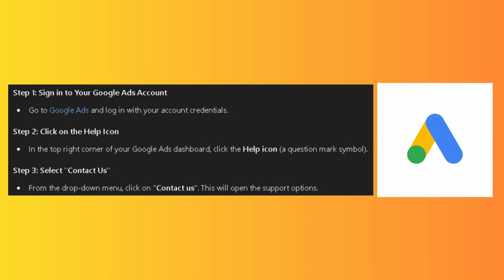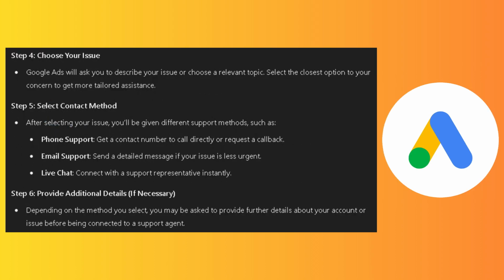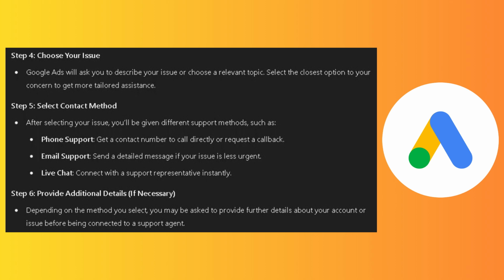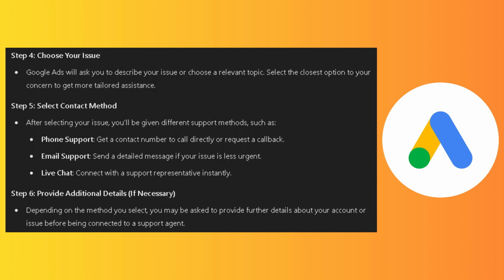New! How to Contact Google Ads Support Directly (Full Guide) 2025!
In this comprehensive guide I will show you how to contact google ads support directly in 2025! Need help with your Google Ads account? This full 2025 guide shows you exactly how to contact Google Ads Support directly in just a few simple steps. Whether you're dealing with disapproved ads, billing issues, or technical errors, this guide walks you through how to access support from inside your Google Ads dashboard. You'll learn how to use the Help icon, choose the right support topic, and connect with a real person via live chat, email, or phone. Perfect for advertisers who want quick, reliable assistance straight from Google’s support team—no confusion, no delays.